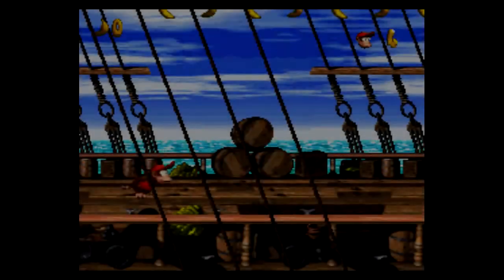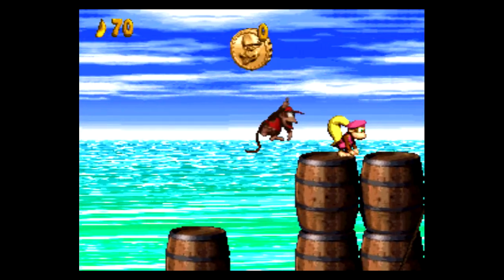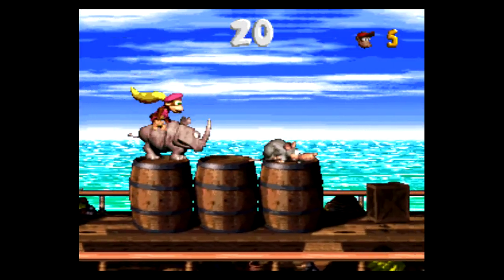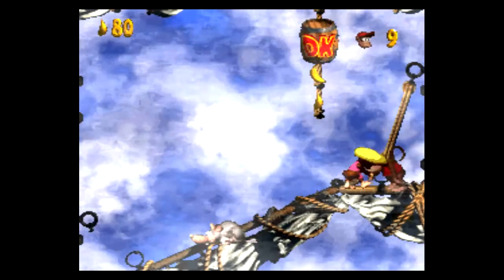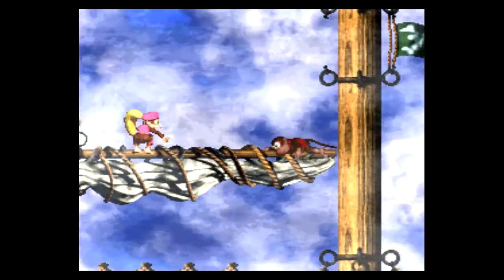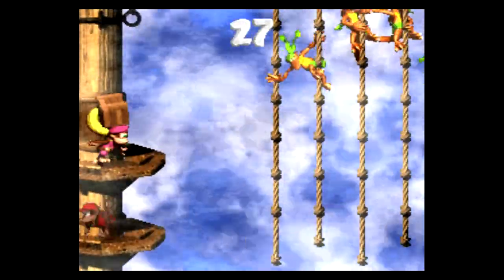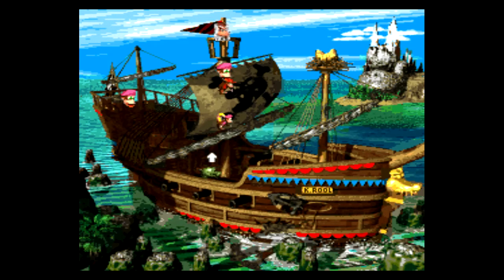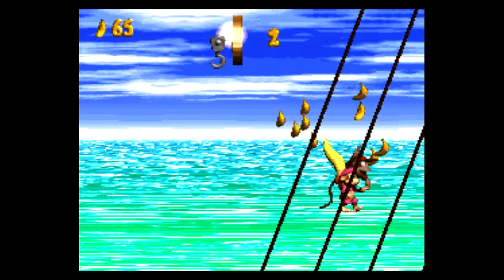Diddy Kong to the Rescue - Donkey Kong Country 2 (SNES) #1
Diddy and Dixie are off to rescue Donkey Kong.